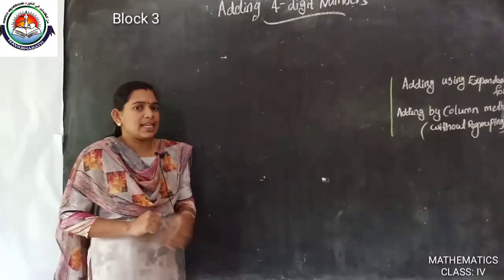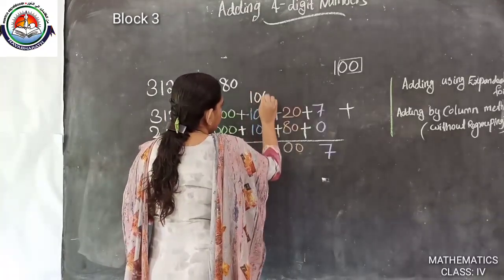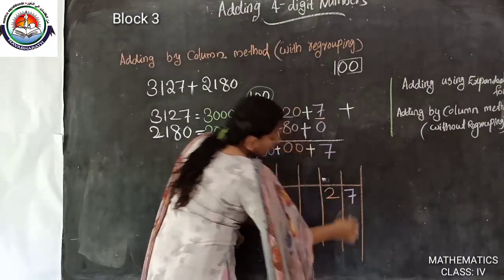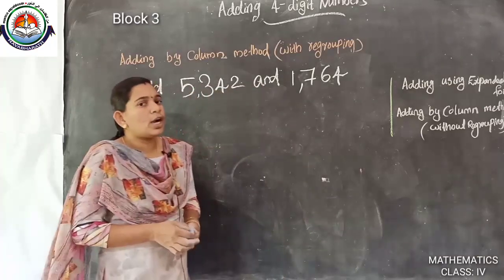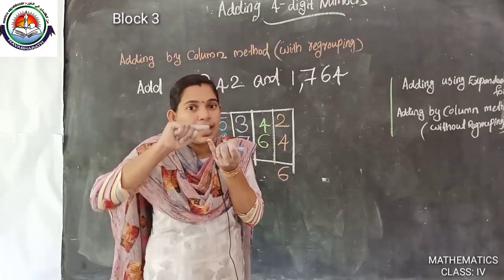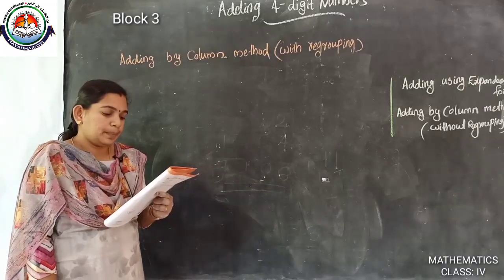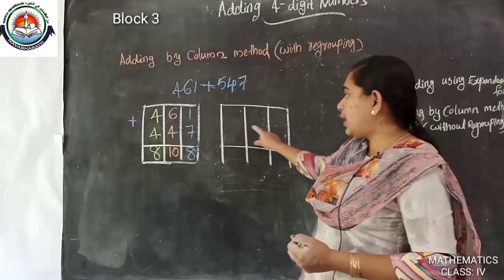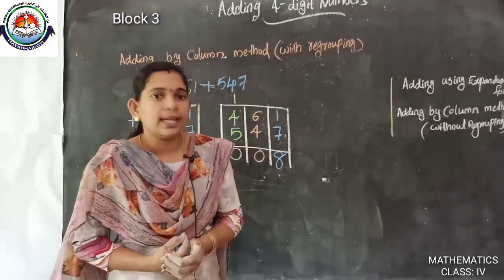Class IV Mathematics Part 9-July 6